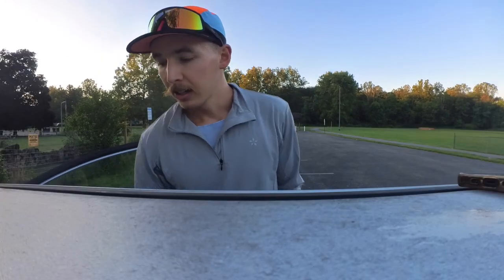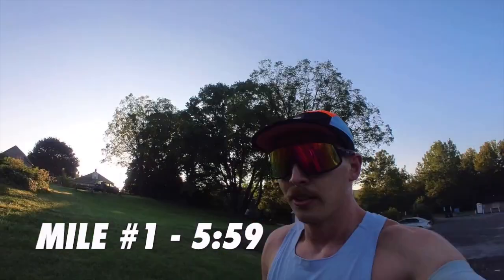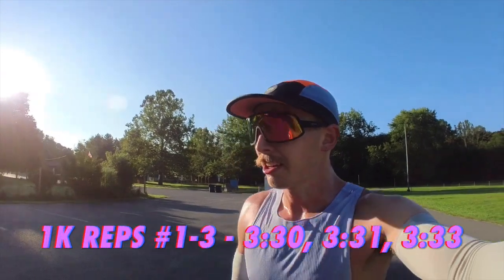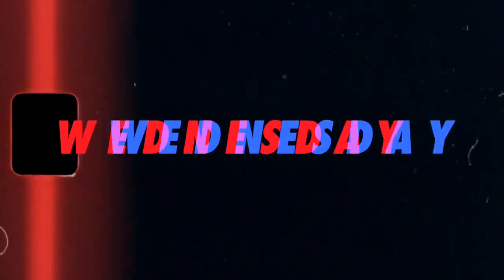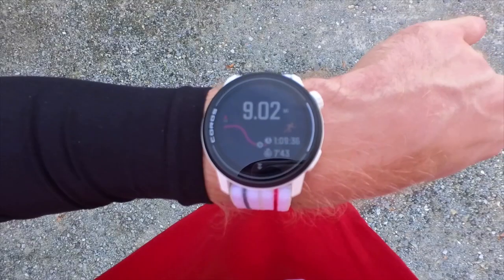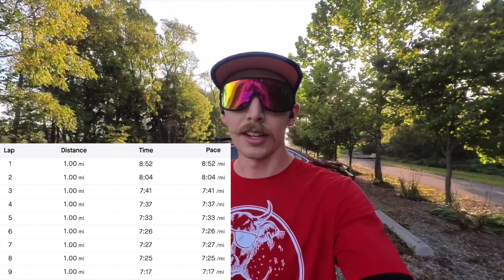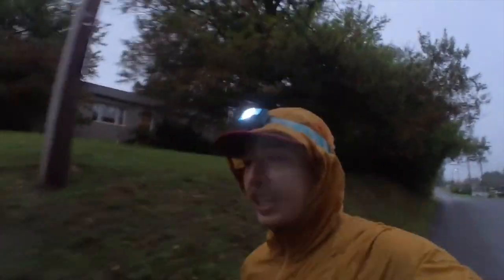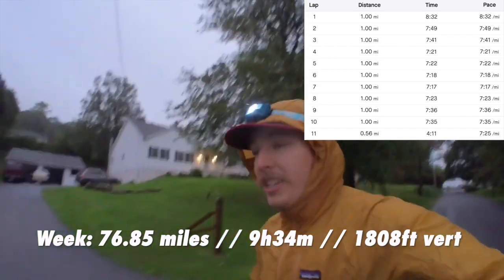Hurricanes, Injury Scares, and Treadmill Long Runs